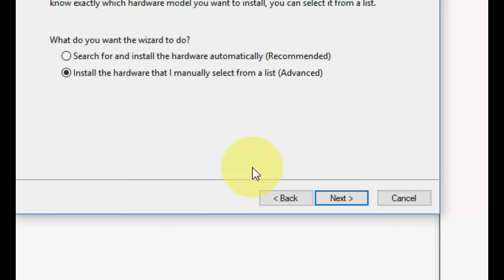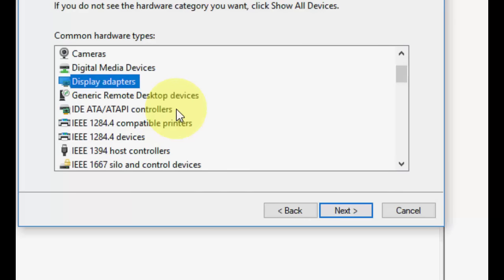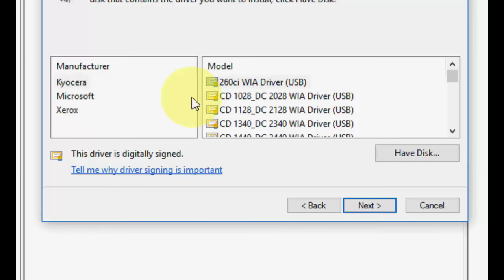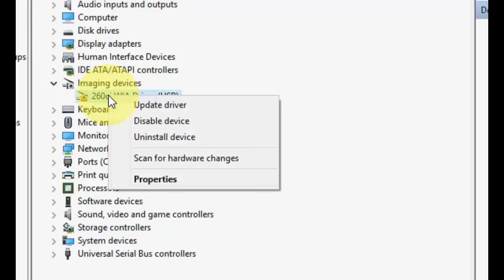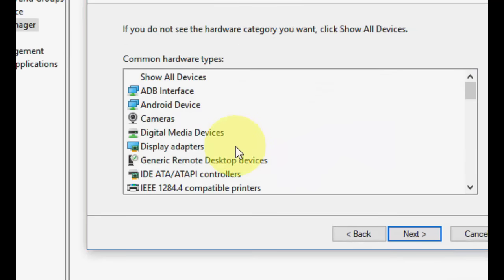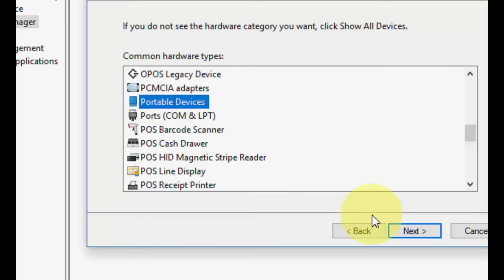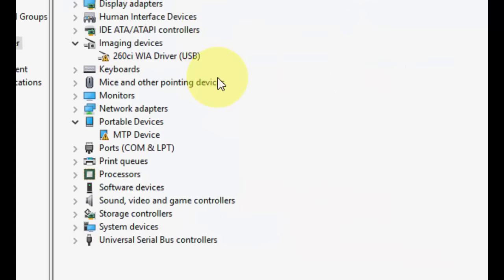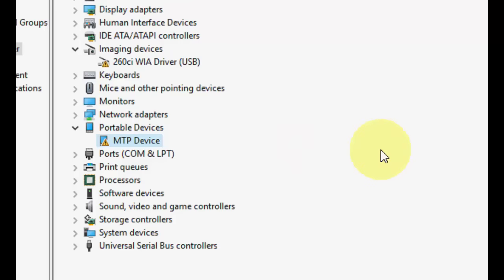How to Get Back Missing Devices from Device Manager in Windows 10/8/7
Add Missing Software & Hardware Devices in Device Manager
$MissingDevices